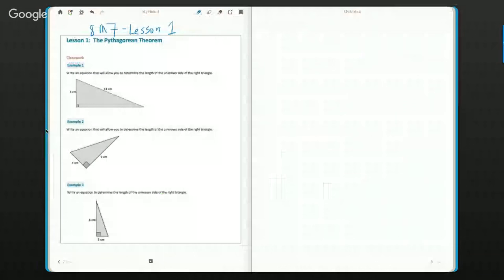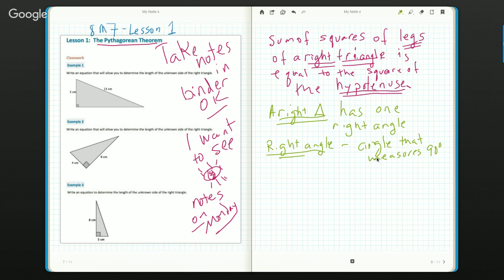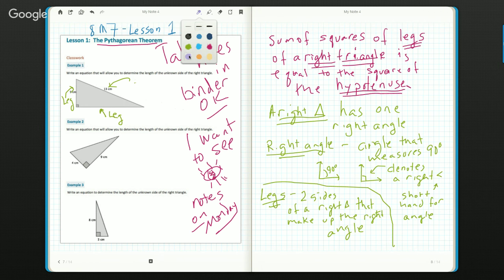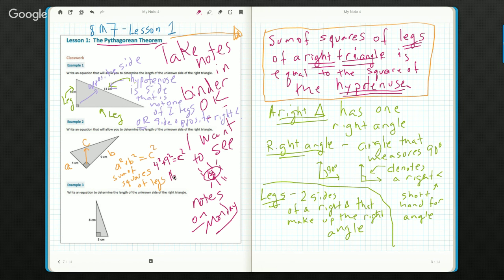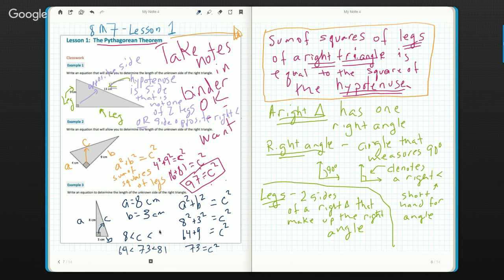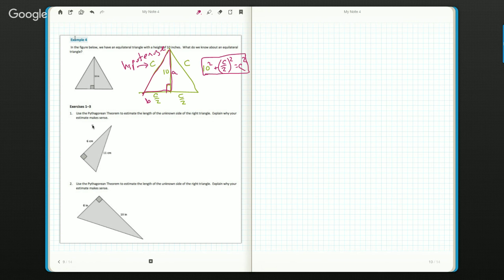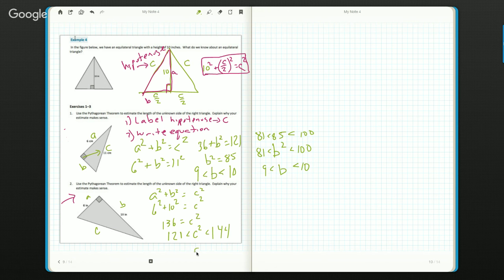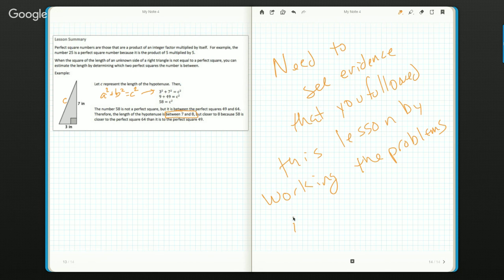8M7 - Lesson 1 Pythagorean Theorem (Older version)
This is an older version of the lesson. It might have some useful examples for you to use.